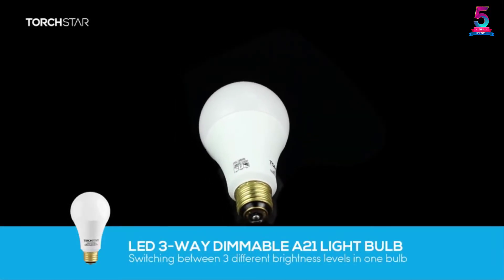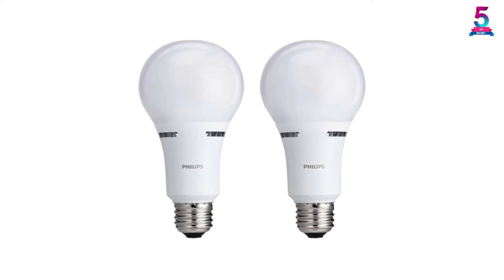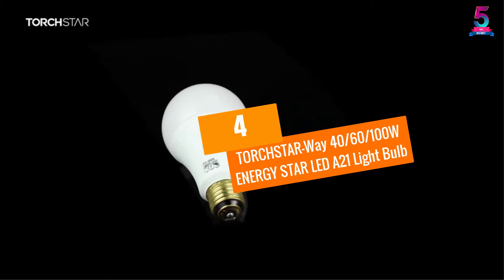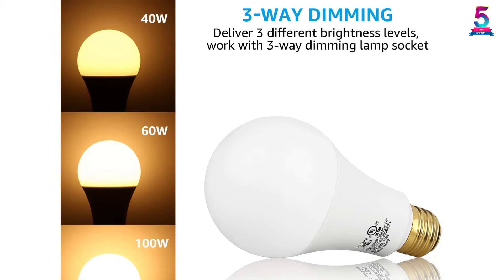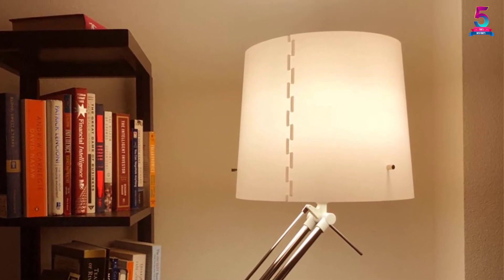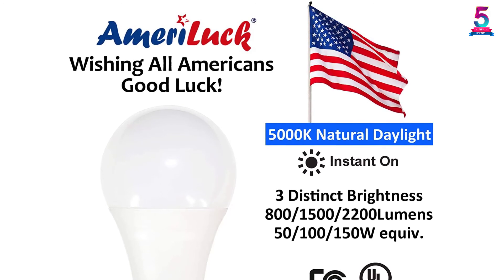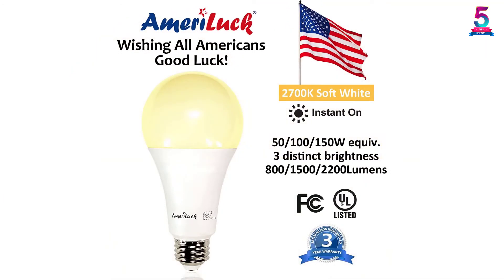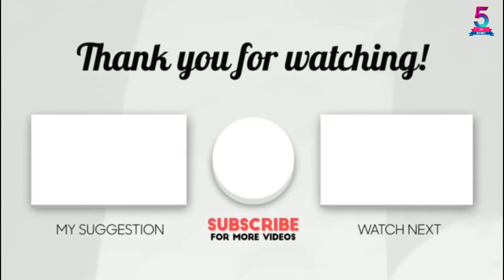Top 5 Best 3 Way led Light Bulbs – Reviews in 2021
☛ All The Links to 3 Way led Light Bulbs Listed in this Video:-

▶️ 5. Philips LED 3-Way A21 2700-Kelvin Frosted Light Bulb, 2-Pack.

▶️ 4. TORCHSTAR-Way 40/60/100W ENERGY STAR LED A21 Light Bulb.

▶️ 3. Euri Lighting LED A21 EA21-1050et 3-Way Bulb.

▶️ 2. AmeriLuck 3-Way Omni-Directional LED Light Bulb.

▶️ 1. AmeriLuck 3-Way 20 watt LED Light Bulb A21Omni-Directional.